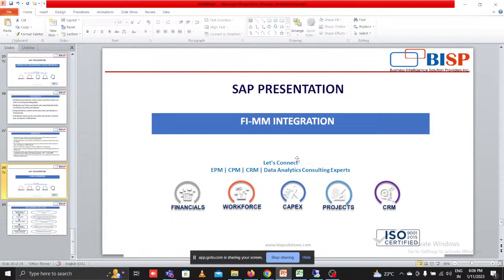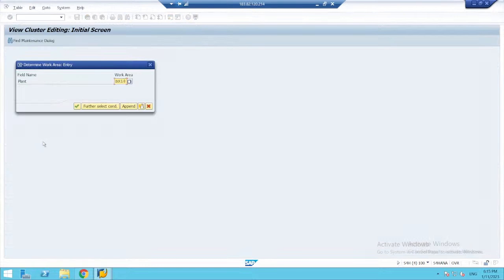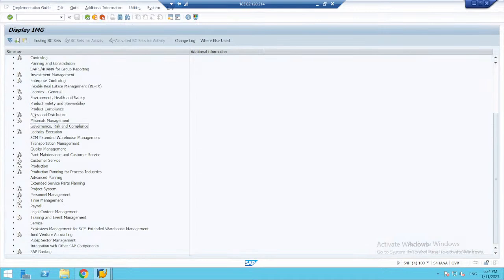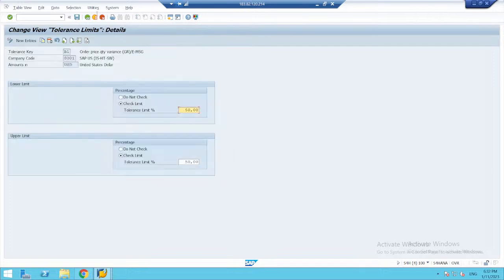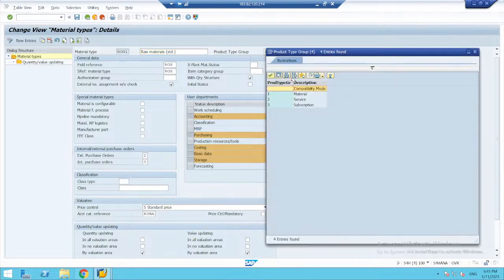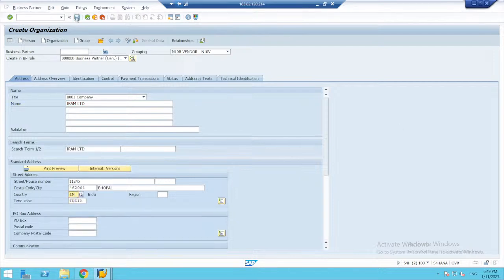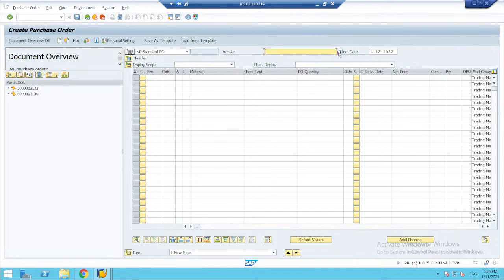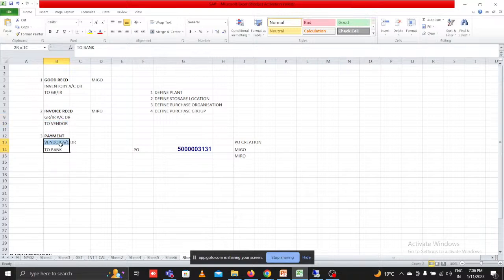Live Webinar of SAP FICO 12th Jan. 2023 | @bispsolutions | SAP S4/HANA ✅✅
Live Webinar of SAP FICO 12th  Jan. 2023